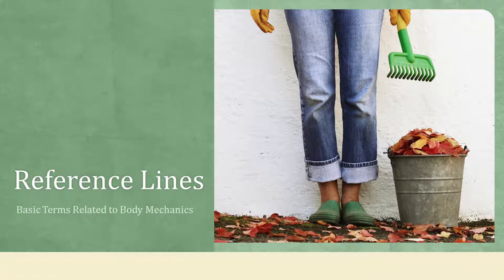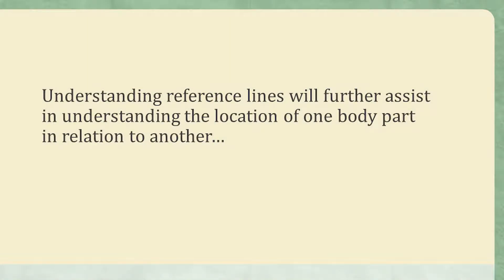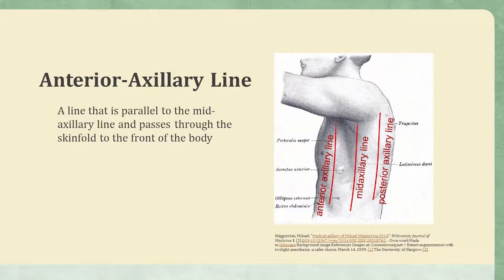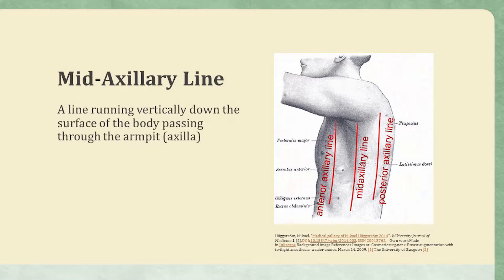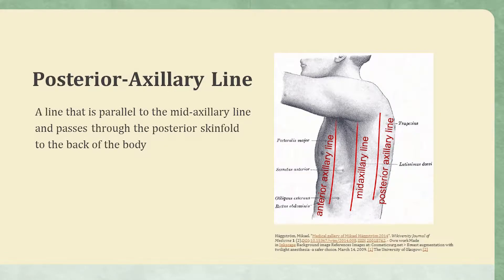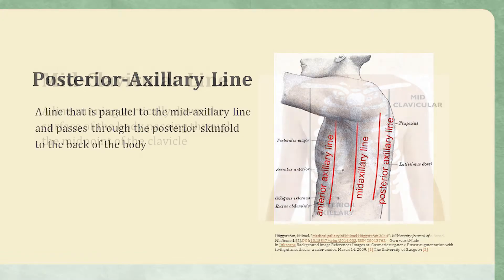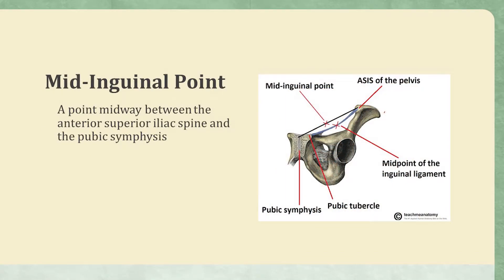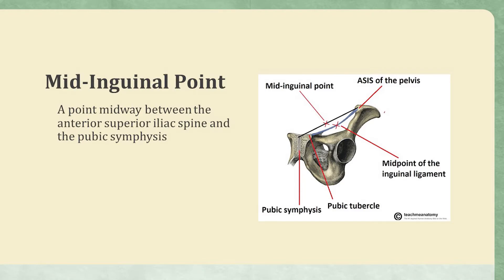Anatomical or Reference Lines of the Body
Watch and learn about different anatomical lines of the body to help you identify landmarks easier.  See more videos like this and enroll in the full course

Learn to practice proper body mechanics and improve your quality of life today!